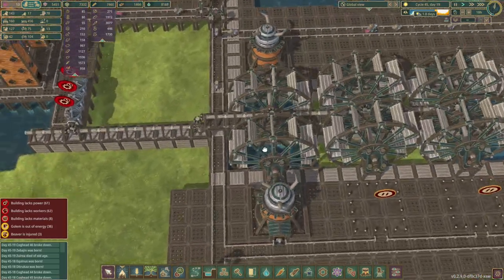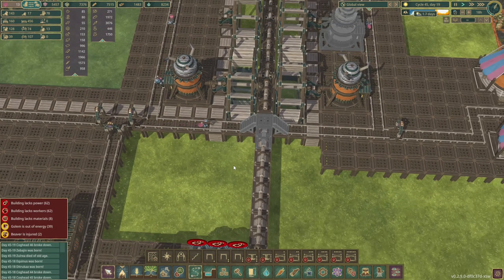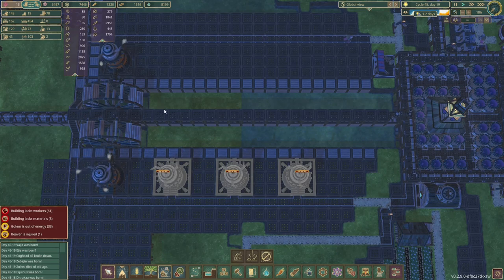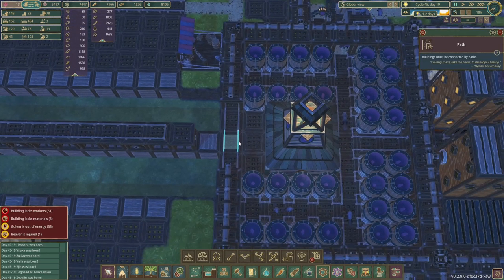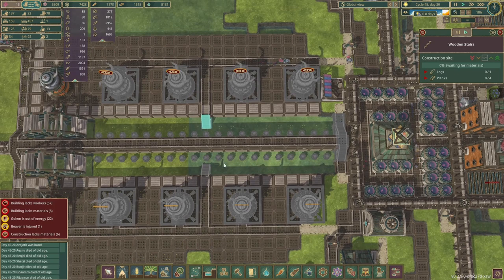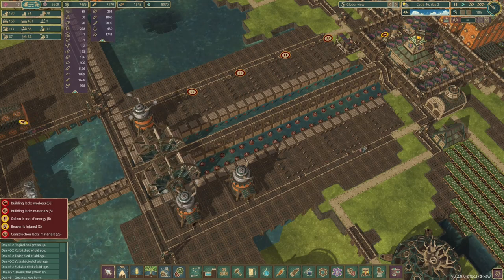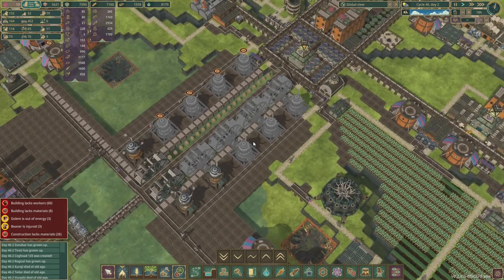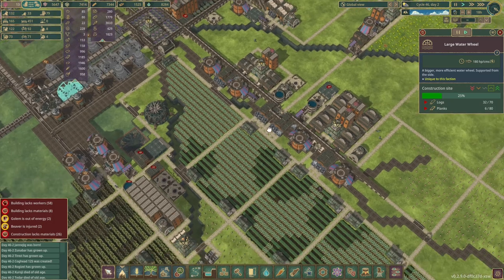Timberborn - All The Districts - EXPLOSION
Lets try a new challenge. Each district must be responsible for a single building, so, one district for farmhouses, one for grills, etc, etc. We're going to need lots of districts, and a complicated distribution system to keep all our beavers alive, sounds like fun.

Golems
The main course today is golems. They are super-efficient mechanized beavers that perform most duties of their living masters (and some that a beaver wouldn’t touch). Their effectiveness comes at a price, though - you need to produce and power them up.
New dweller type: Golems. Golems work at all workplaces with an exception of Inventor, Observatory, and Power Wheel. They’re not affected by working hours and regular needs. Folktail golems are called Barrelbots, Iron Teeth golems are called Cogheads.
Only select workplaces are available to golems right from the start. The rest needs to be unlocked with Science Points.
Windows, lanterns, and entrances of buildings where golems are employed light up in light blue rather than normal yellow.
New building: Golem Parts Factory (500 SP; 50 Planks, 25 Gears, 15 Metal Blocks; 1 worker; powered).
New building: Golem Assembler (750 SP; 100 Planks, 50 Gears, 50 Metal Blocks; powered, 2 workers). Assembles a golem from 4 Limbs, 1 Chassis, and 1 Head.
New building: Refinery (400 SP; 30 Planks, 10 Gears, 10 Metal Blocks; 2 workers, Folktails-only). Creates Biofuel from Carrots, Potatoes, or Spadderdock seeds. Also creates Catalyst from Maple Syrup and Sunflower Seeds.
New building: Biofuel Tank (200 SP; 50 Planks, 25 Gears, 15 Metal Blocks; Folktails-only). Barrelbots stop here to refuel.
New building: Catalyst Tank (600 SP; 15 Gears, 20 Treated Planks, 15 Metal Blocks; Folktails-only). Use this to supercharge your Barrelbots with a secret plant compound!
New building: Control Tower (1000 SP; 20 Planks, 15 Gears, 20 Metal Blocks; uses SP to operate; Iron Teeth-only). Supercharges all Cogheads in its range.
New building: Charging Station (200 SP; 5 Planks, 15 Gears, 5 Metal Blocks; 1 slot, powered; Iron Teeth-only). Cogheads need to visit this building to be wound up.

Migrations
We often heard that migrating beavers (and now also golems) between districts could be easier, maybe even… automatic. The new tab found in the Settlement Panel helps a lot in that area.
New tool: Migration Panel. This panel allows you to manipulate population numbers for adult beavers, kits, and golems in your districts. It has two sections.
The “Manual migration” section at the top allows you to pick two districts and directly migrate 1, 10 or all units from each category (Adults, Kits, and Golems) between them.
The “Automatic migration” section allows you to set the desired minimum for each unit category. The game will try to migrate units for you to satisfy these minimums.
Each district in the “Automatic migration” section has two buttons for each unit type (adults, kits, golems) that allow completely blocking their immigration and/or emigration.
District Center’s migration button now redirects to the new Migration Panel.